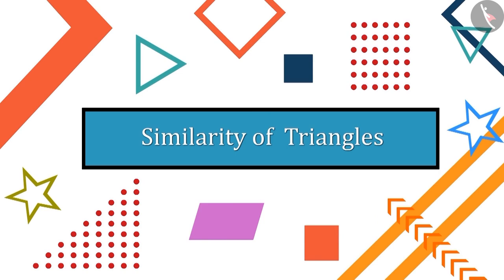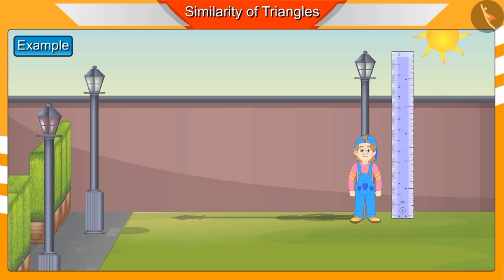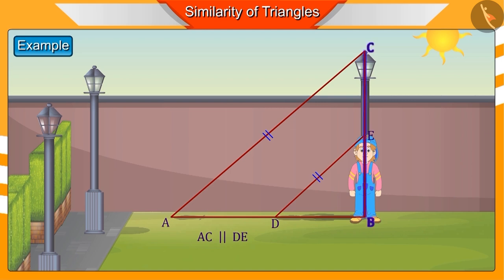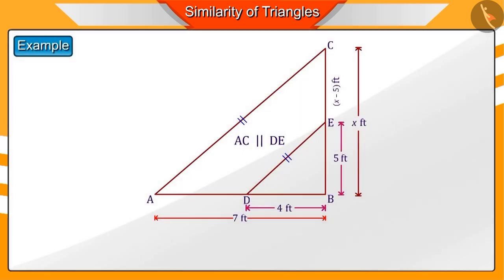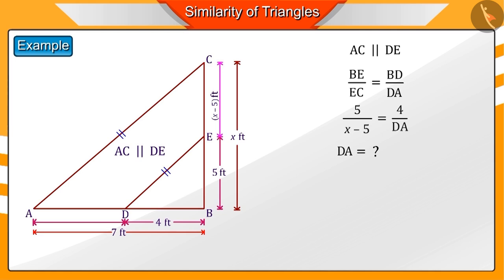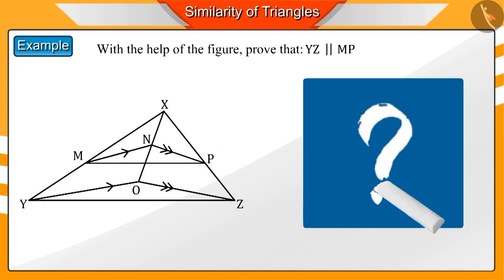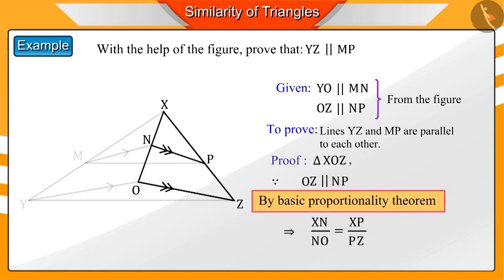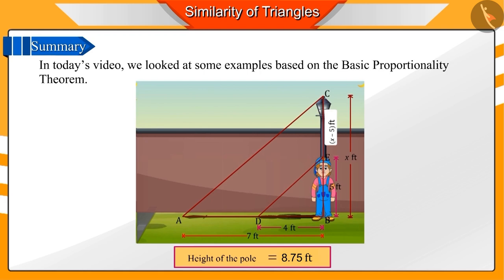Similar Triangles and the Basic Proportionality Theorem (BPT) | Part2/3 | English | Class10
Similar Triangles and the Basic Proportionality Theorem (BPT) | Part2/3 | English | Class10 |  | NCERT |

Similarity of Triangles and Theorems related to parallel lines in triangles | Triangles | Grade 10 | NCERT | Triangles (8)

Welcome to part 2 of Similarity of Triangles and Theorems related to parallel lines in triangles. In this video, we will discuss various examples of Similarity of Triangles and Theorems related to parallel lines in triangles.